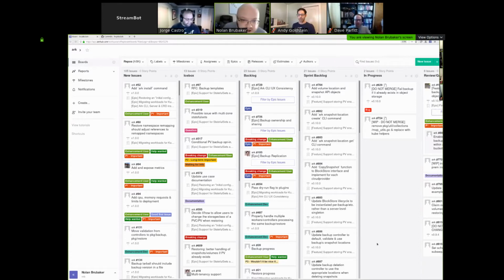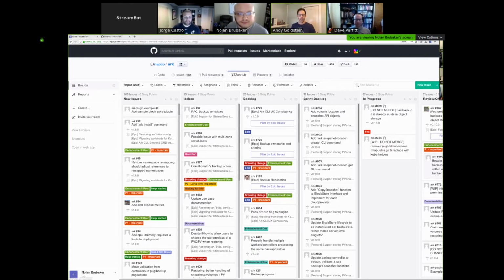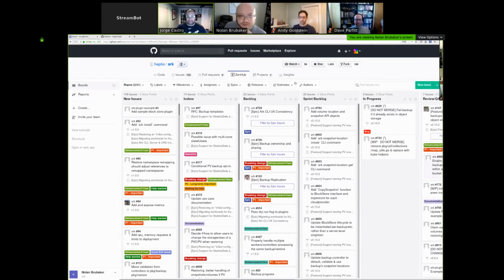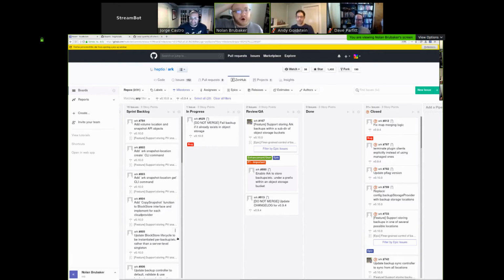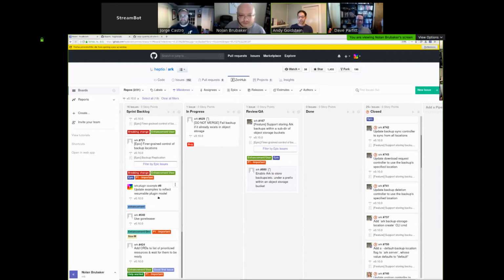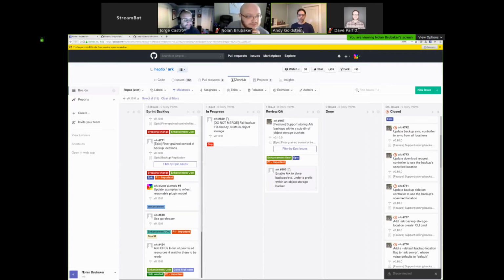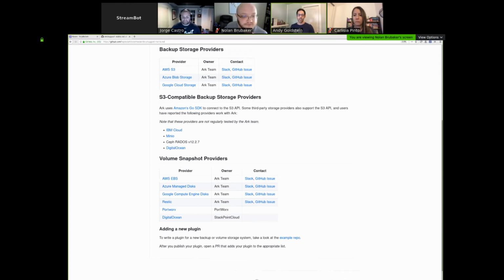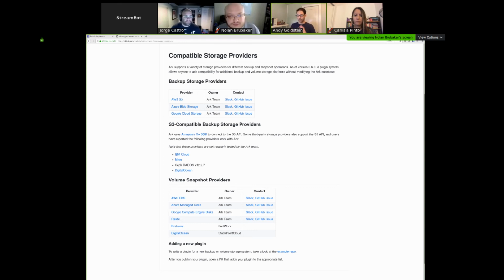Heptio Ark Office Hours (September 2018)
Join us as we talk disaster recovery and backup for Kubernetes with Heptio Ark